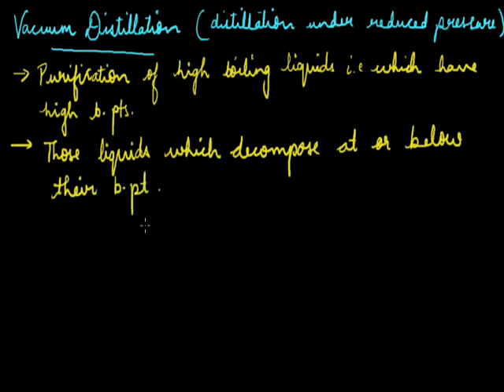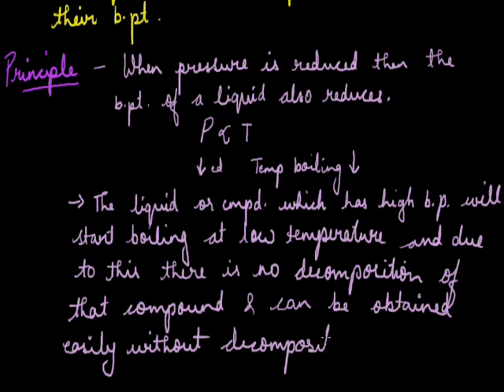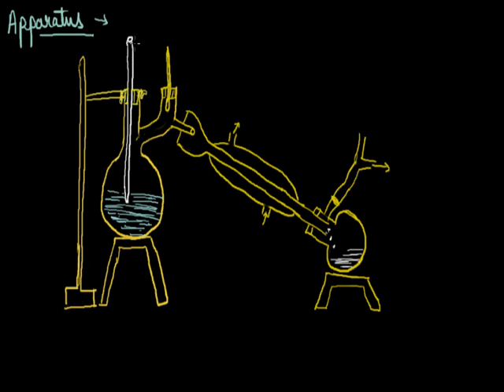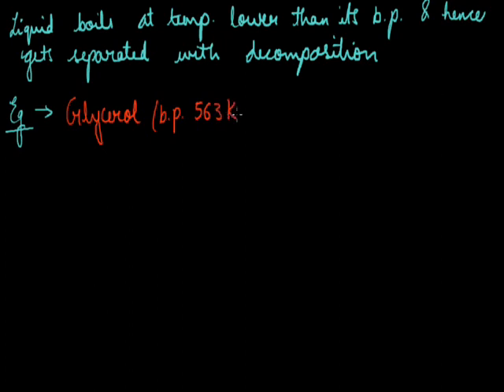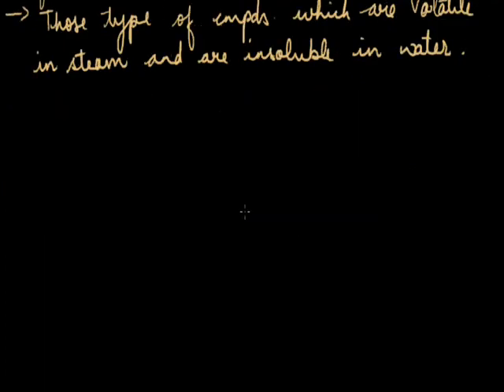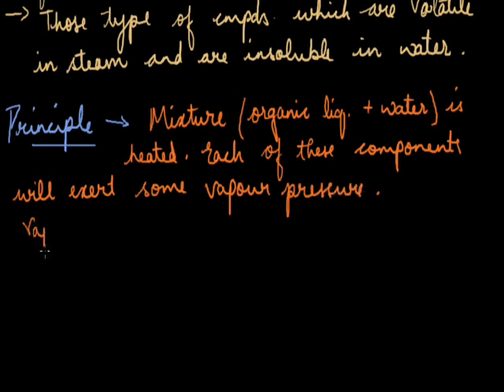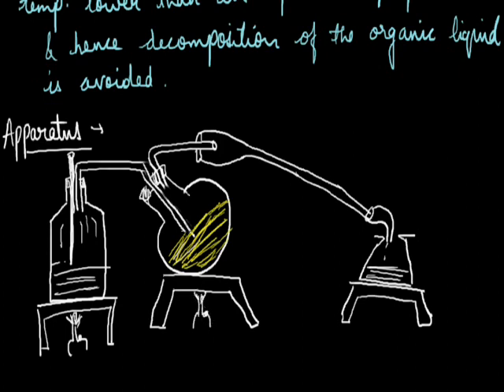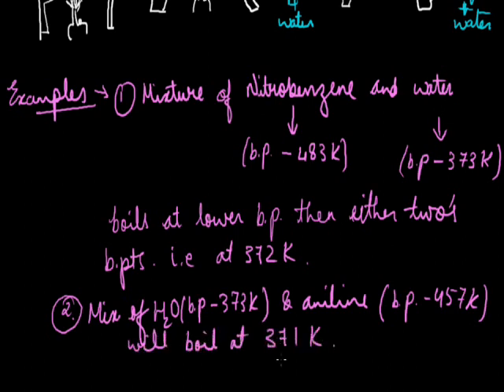Transformation of substance 005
Vacuum Distillation and Steam Distillation Grade viii+